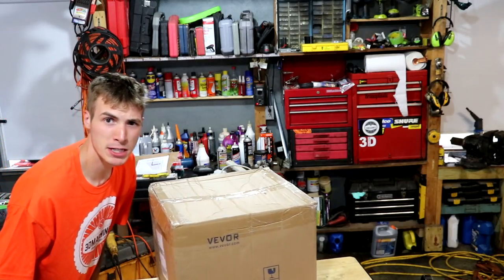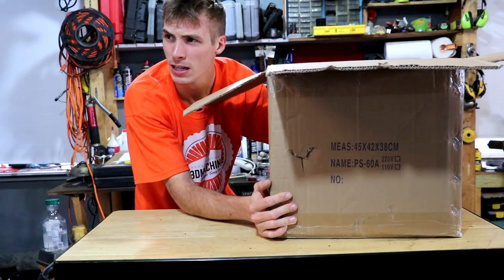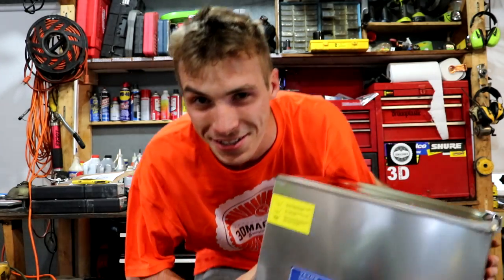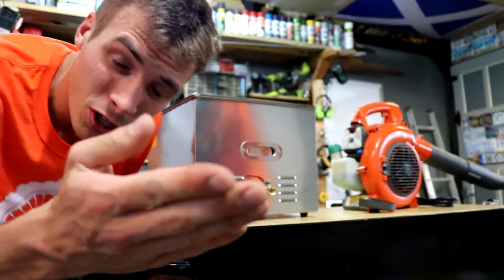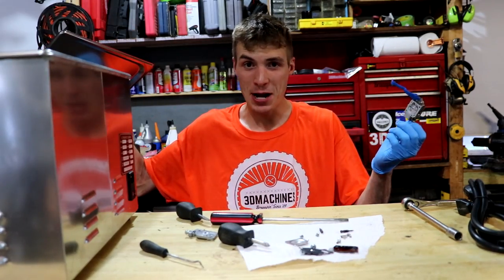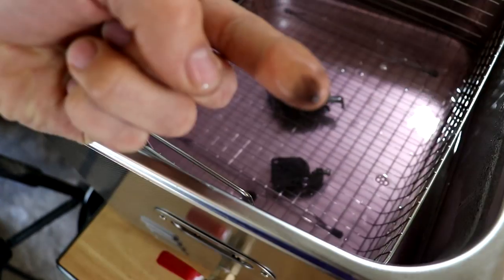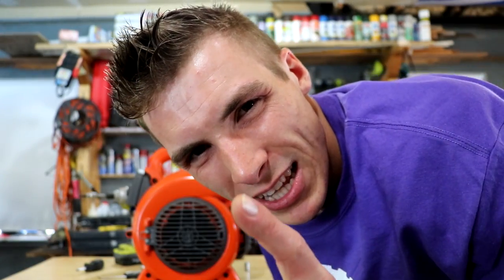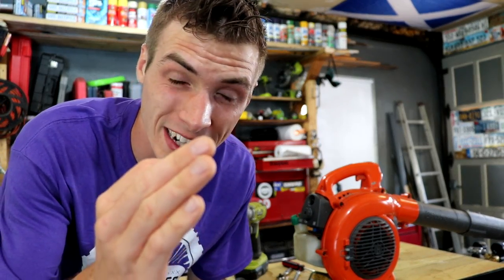Every Garage NEEDS THIS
CLICK THE NOTIFICATIONS BELL!!!

I got a new machine/ tool for my garage today. I guess every garage needs this... The only thing is I had a bad first experience with it. So  the trial run did not go so well but it will come in handy for future Carbs...Just not this one! Can't review it just yet. LOL

MY GEAR:
New Camera
FAN MAIL:
3DMachines